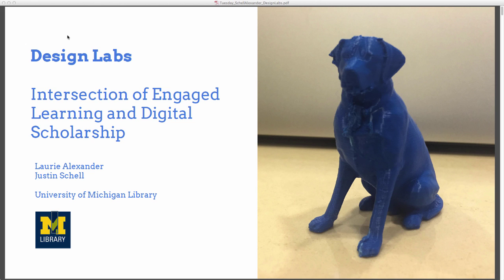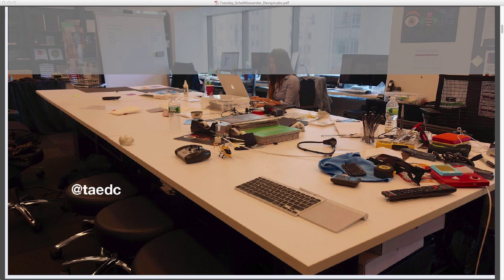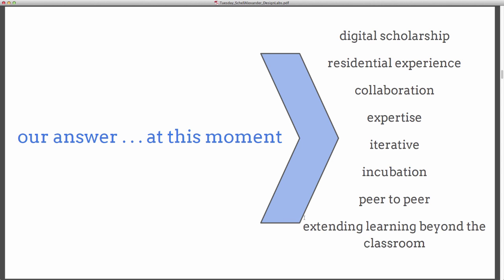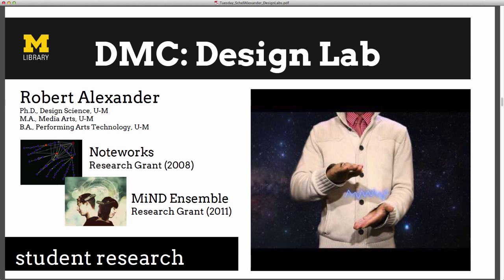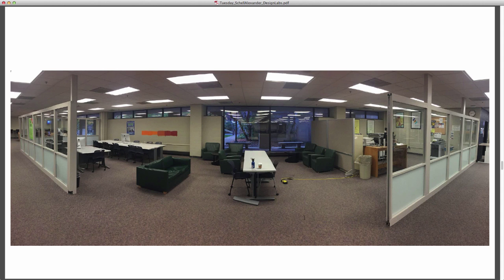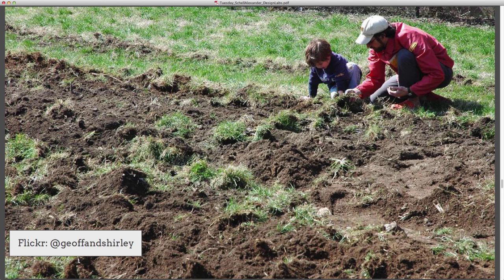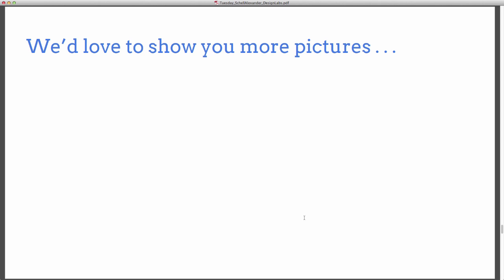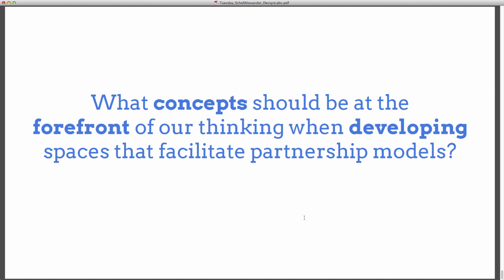Design Labs at the Intersection of Engaged Learning and Digital Scholarship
Laurie Alexander
Associate University Librarian for Learning and Teaching

Justin Schell
Learning Design Specialist